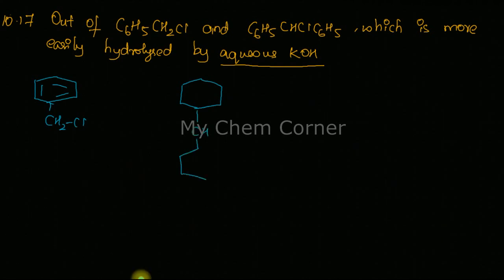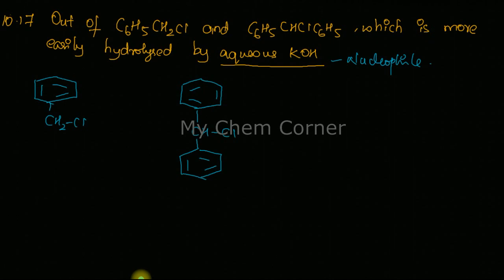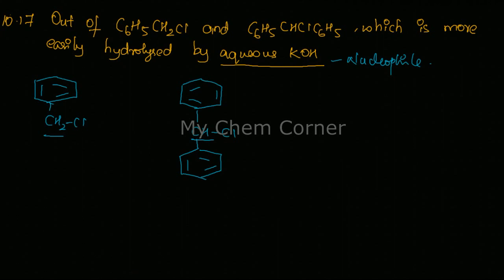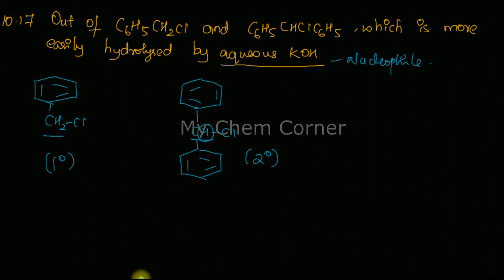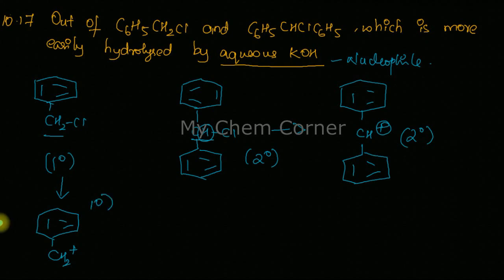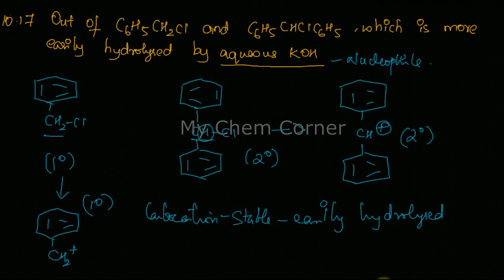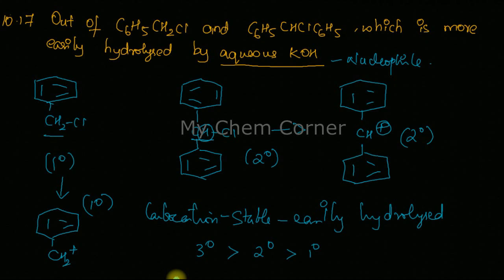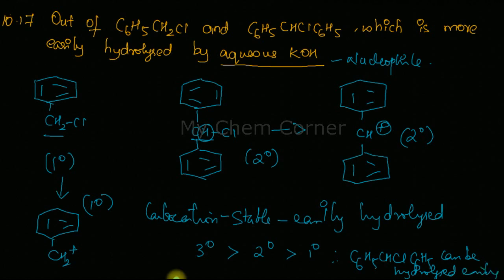Out of C6H5CH2Cl and C6H5CHClC6H5, which is more easily hydrolysed by aqueous KOH